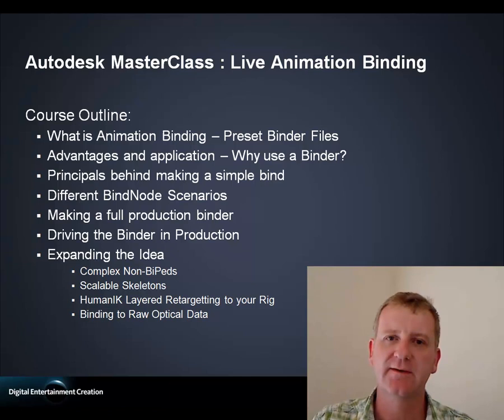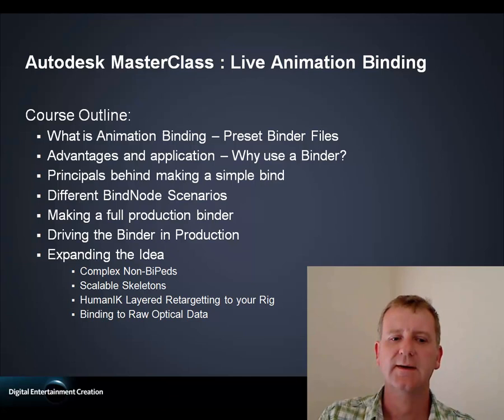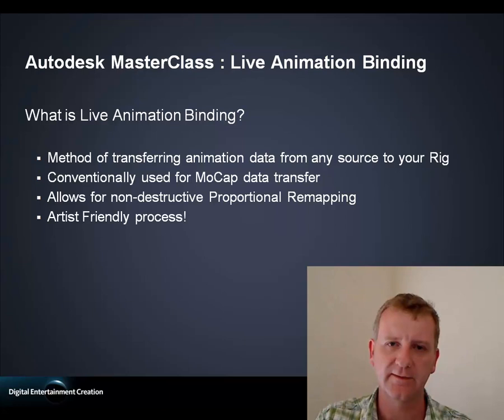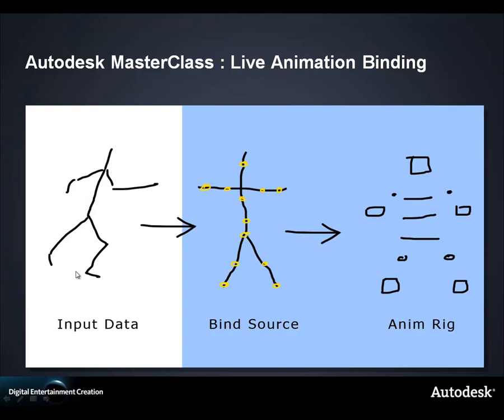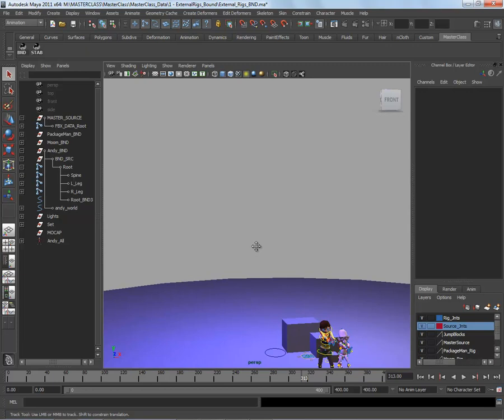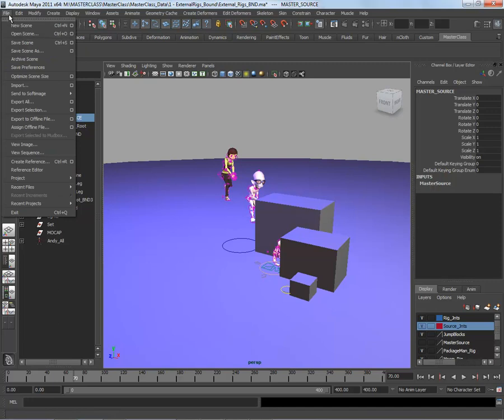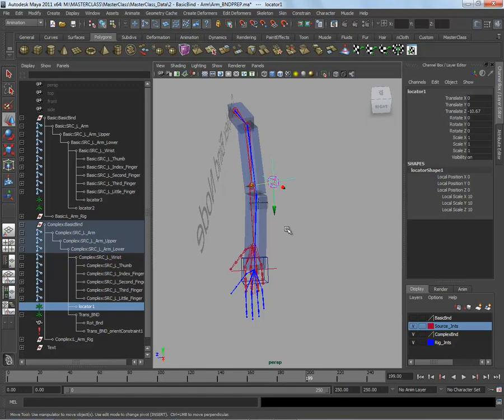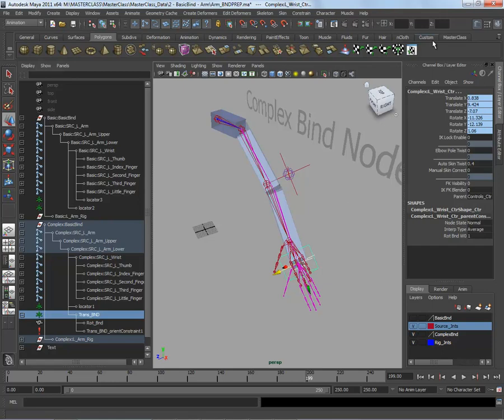Autodesk MasterClass - Live Animation Binding 2011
This is the Autodesk Master Class from Siggraph 2011 and was the start of the Animation Binder systems in Red9 ProPack. We still use the same base concepts, we've just updated it over the years but the principal is still the same. Please note that whilst the concepts in this video still hold true, the process by which we create these has been radically updated in the Animation Binder 2 UI in ProPack

 Following on from this will be doing a new video going through the process live in the Red9 ProPack, showing you how we now expect BND binder files setup to properly leverage the power of the Pro_to_BND systems in ProPack.

0:00 introduction
2:14 What is Live Animation Binding?
2:59 What is a Binder file?
8:10 Adjusting Live Binder - the benefits
13:10 Basic Bind node types
29:37 Making the Binder file
48:08 Extracting raw optical MoCap data